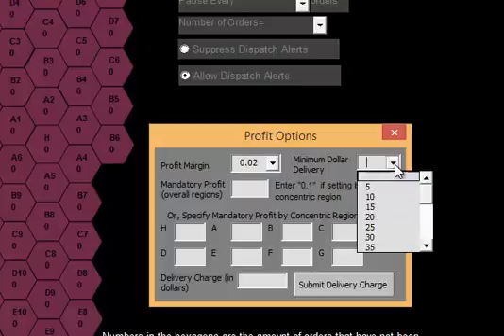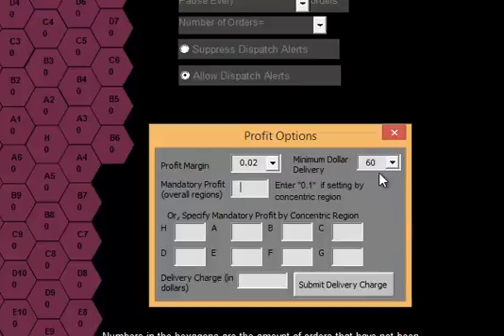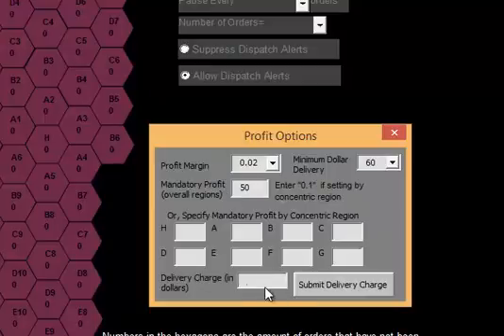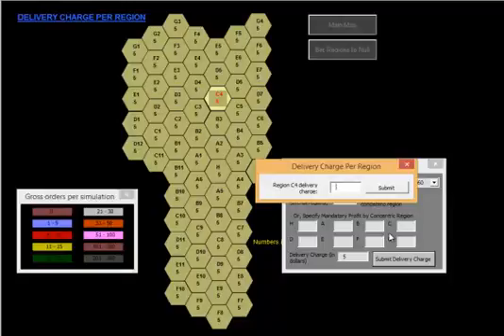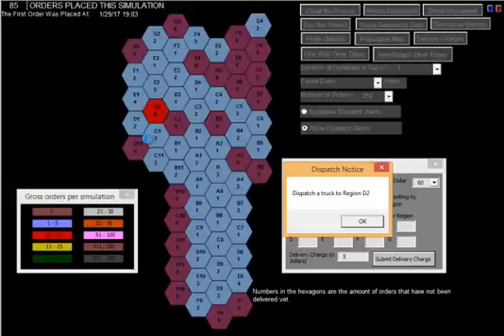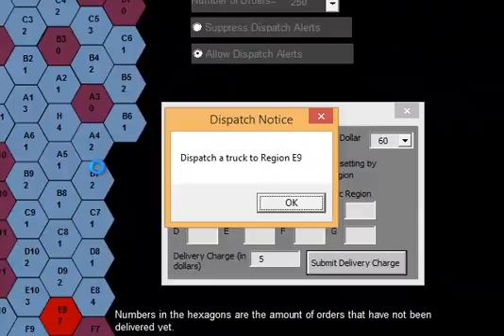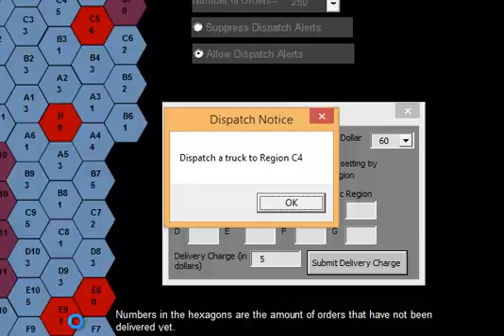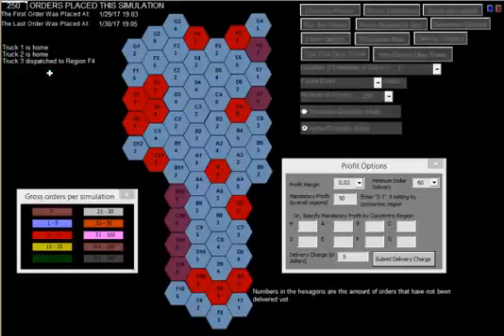Simulation 6a - Profit Options - Keith Herrel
A Visual Interactive Simulation Application for Minimizing Risk and Improving Outbound Logistical Efficiency in Time Sensitive Home Deliveries and Services - A computer simulation application conceptualized, designed, developed, and programmed by Dr. Keith Herrel